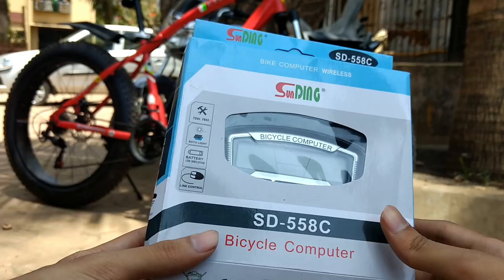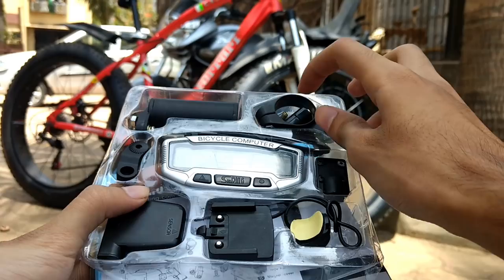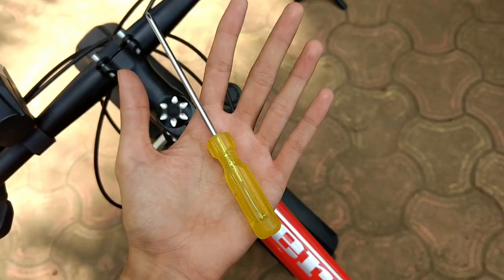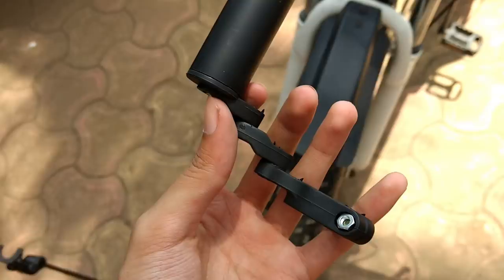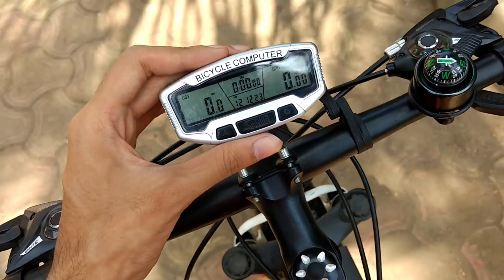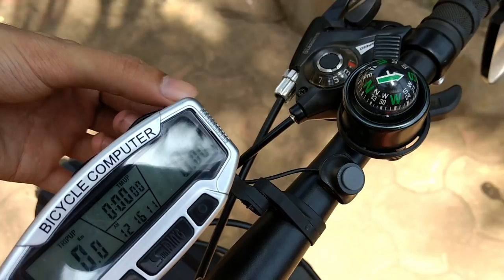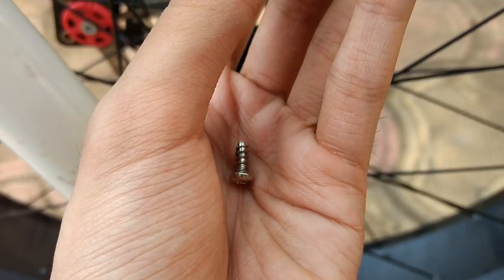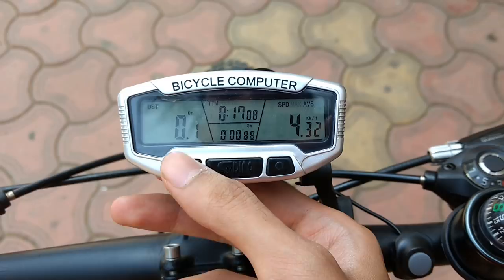How to install Digital Speedometer in Fat Bike & Mountain Bike? Ferrari Fat Bike Bicycle Computer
SunDing SD - 558C 27 Functions Bike Computer  -  WHITE (wireless)

if out of stock buy this one
SunDing SD - 558A 27 Functions Bike Computer  -  WHITE (with wire)

Bike COB Headlight Front Light 5 LEDs Tail Lamp  -  RED